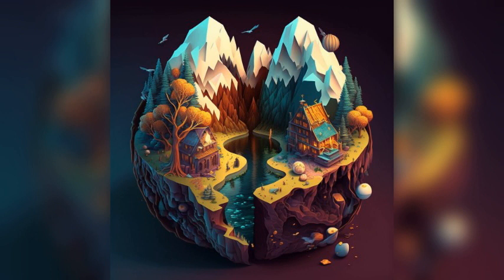Discover an Escape at Al Husun, Jordan